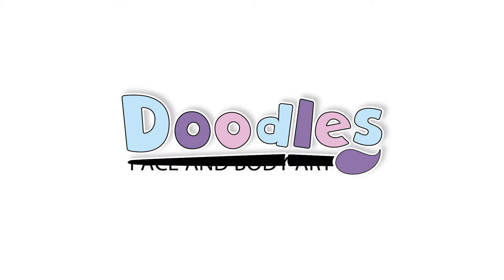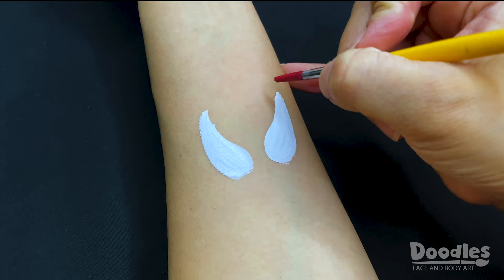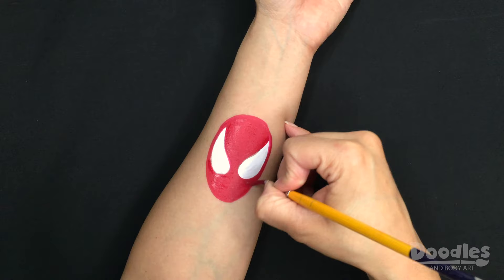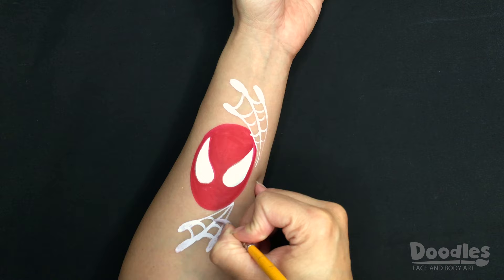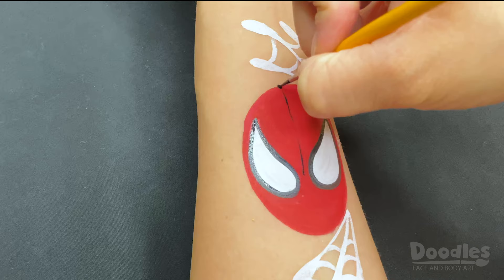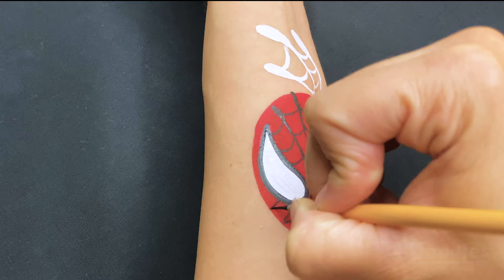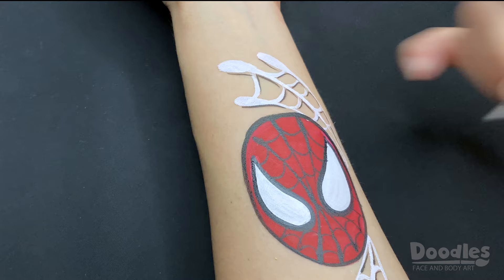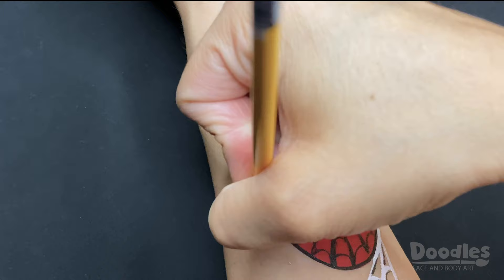Face Painting Tutorial: How To Paint Spider-Man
Learn how to paint a super fun spider-man design that is perfect for boys and girls of all ages!  This arm painting can also be painted on the face. This face painting tutorial is great for beginners and veterans alike. It will guide you step by step and will give you some tricks along the way.

Products used:
    #1 Round - Loew-Cornell
    #4 Round - Loew-Cornell
White and Black Paints - Diamond FX
Red Paint and Sponge - TAG